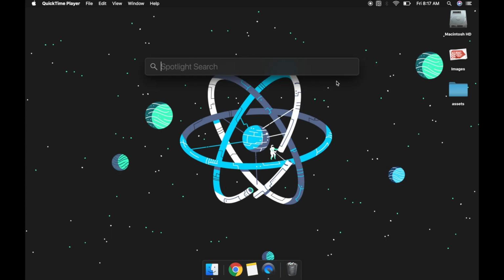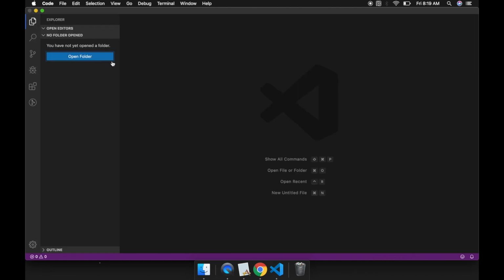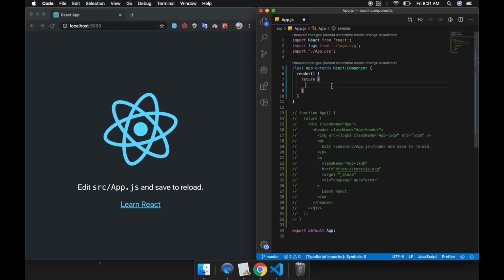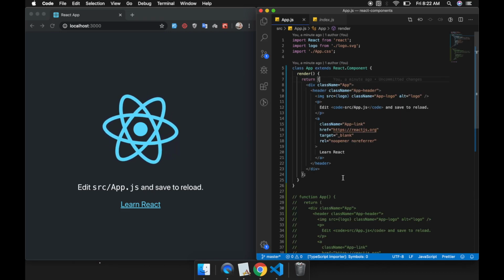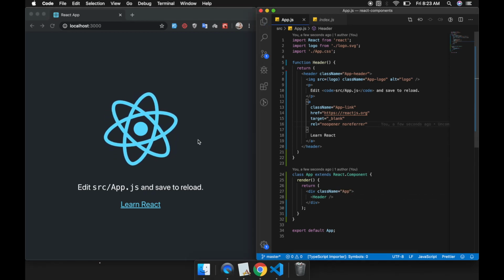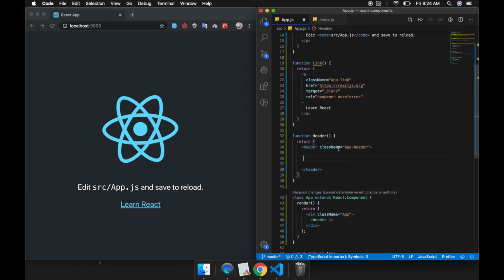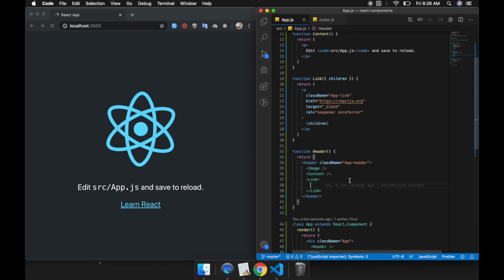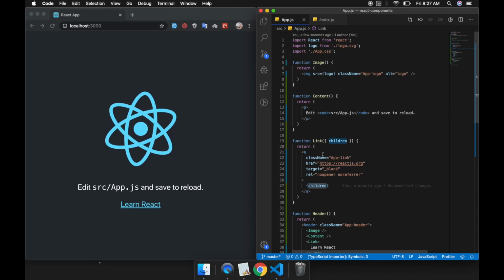React Tutorial - React Course - React Components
This is the 3rd episode of the React Crash Course Series. In this episode we're going to learn about React Components. How to declare React Components, how to render Component and how to extract and compose components!